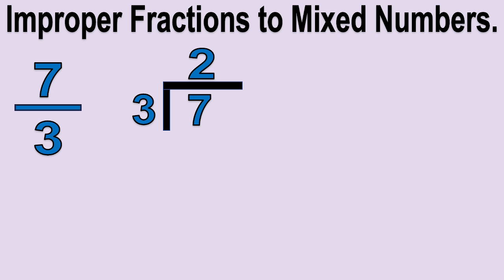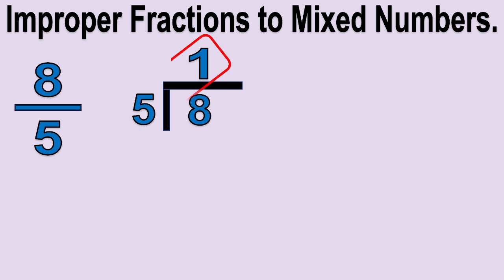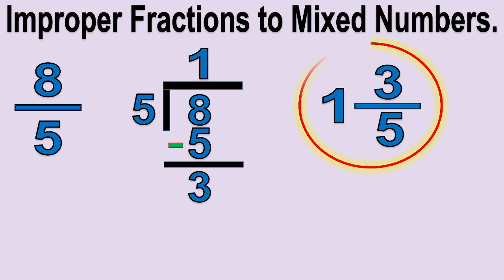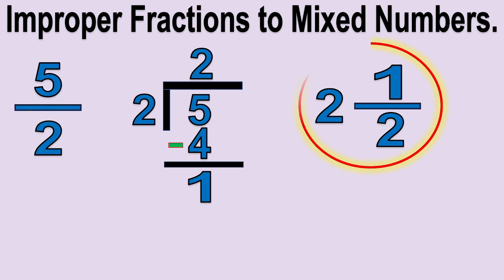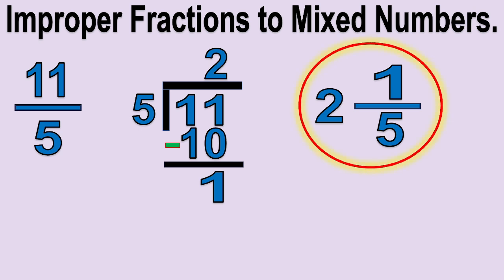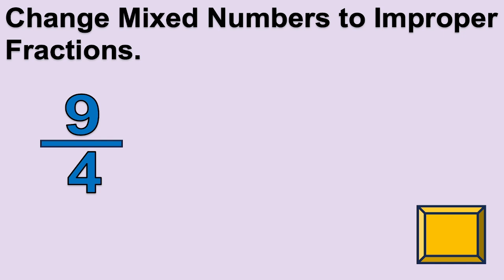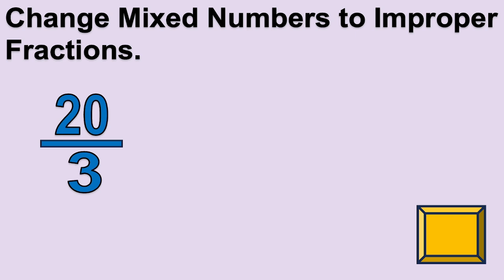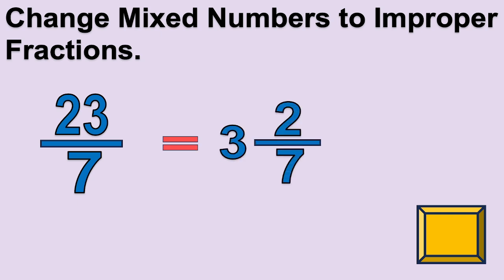Changing Improper Fraction to Mixed Numbers